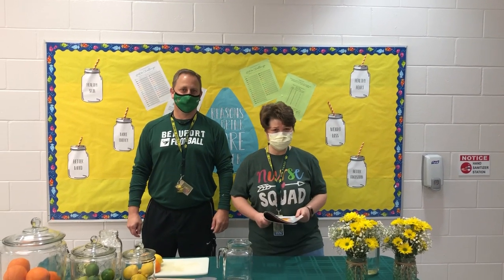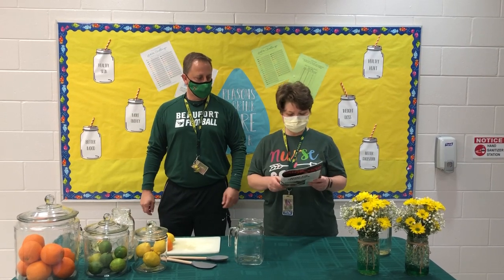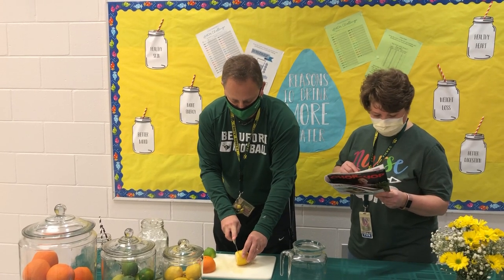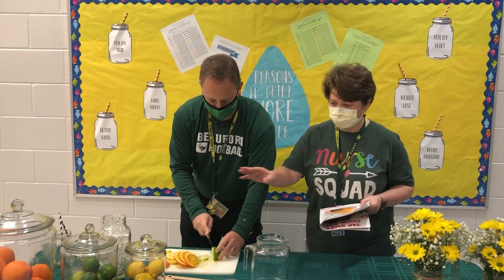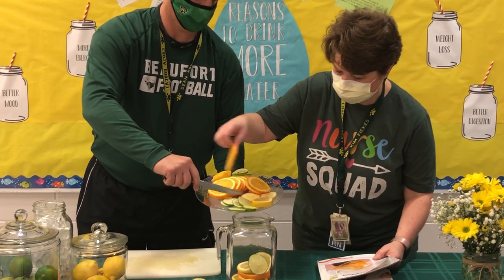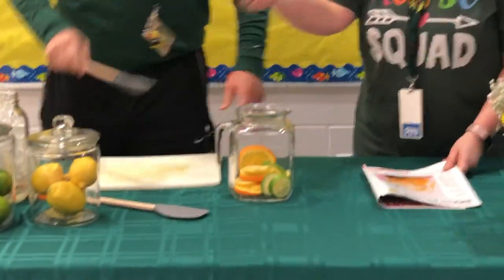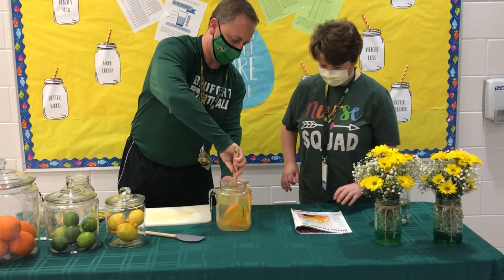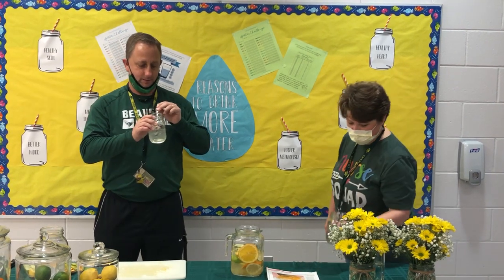Citrus Pitcher - Water Challenge